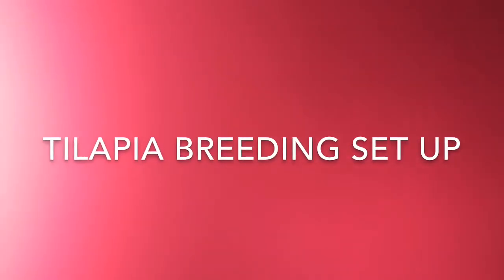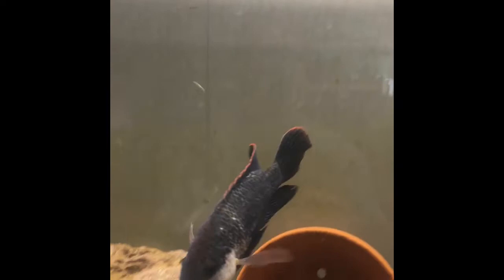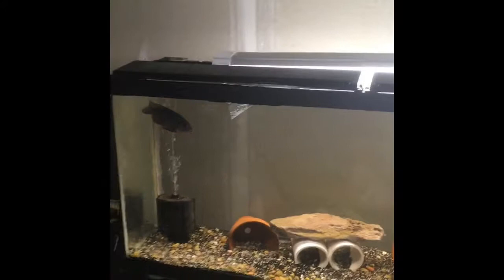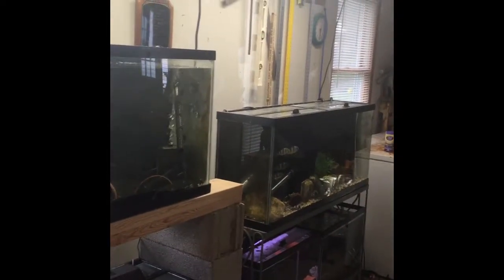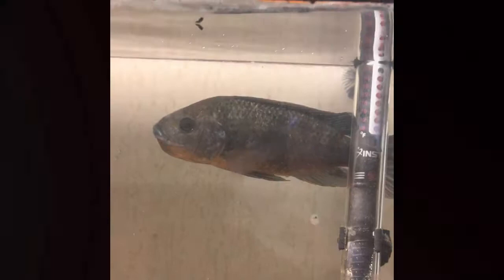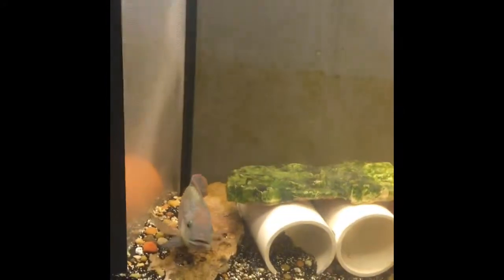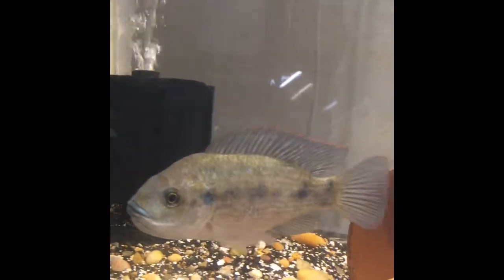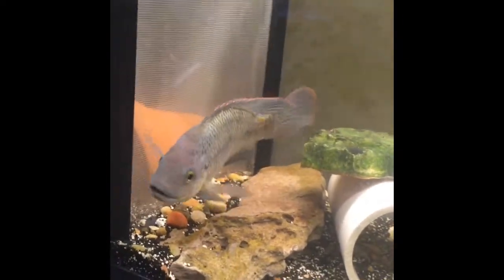Tilapia Breeding Set Up In 55 Gallon Aquarium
A male and a Couple females in a 55 gallon aquarium. Notice how the male changes colors after spawning.